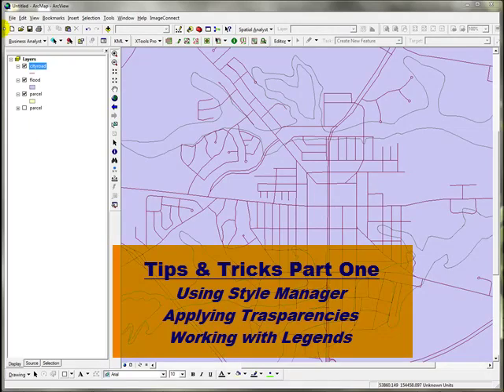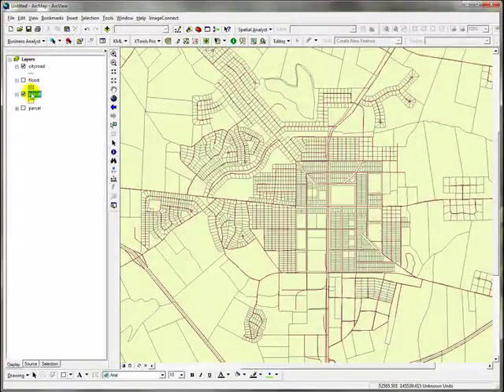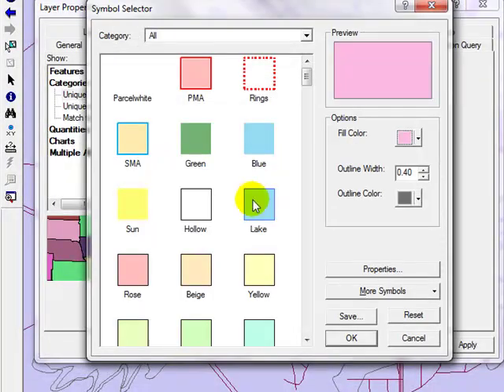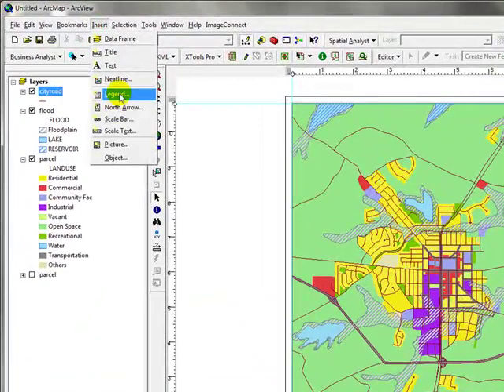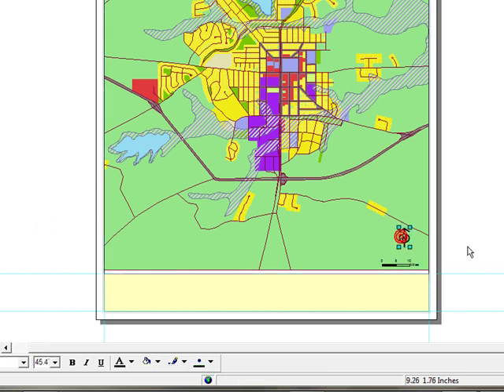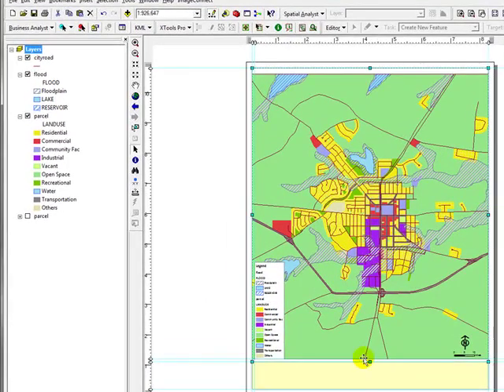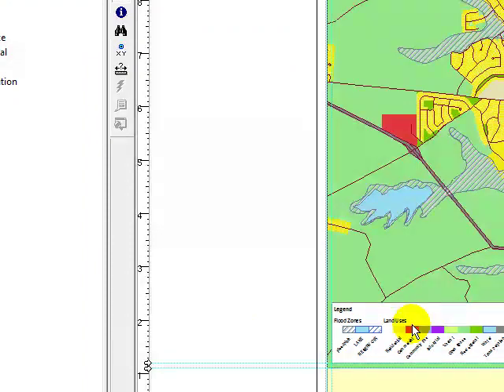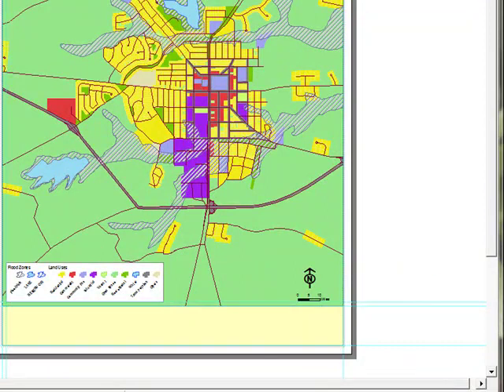GIS Tips And Tricks - 1 (Legends, Style Manager, Transparencies)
Tips & Tricks Part One
Using Style Manager
Applying Trasparencies
Working with Legends